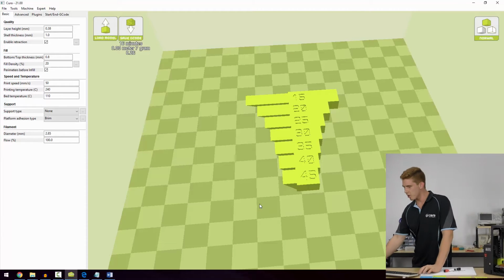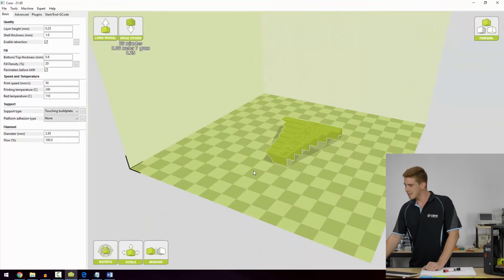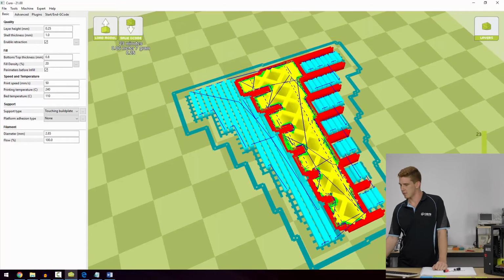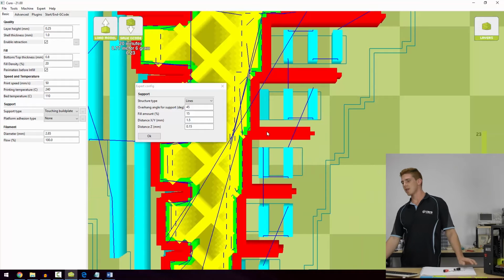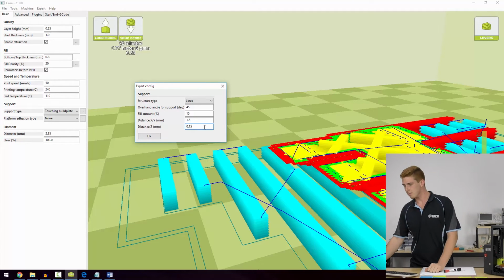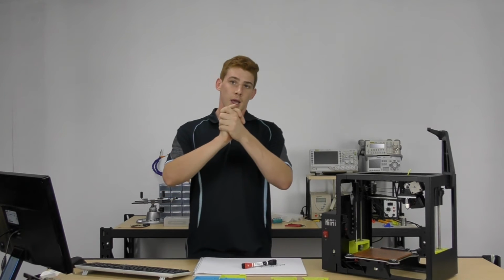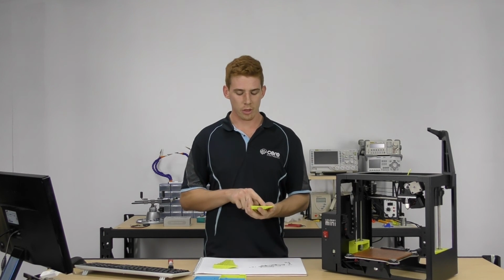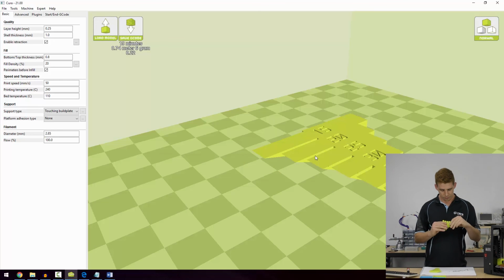3D Printing Workshop - Chapter 4 - Overhangs and Supports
The full 3D Printing Workshop in step-by-step format can be found

Overhangs can be the bane of your 3D printing life, in this video we are going to learn how to set up our printer to deal with overhangs.